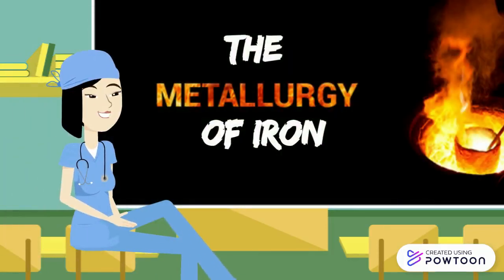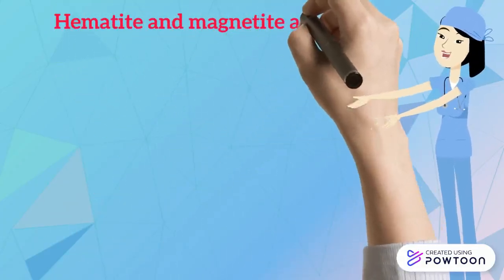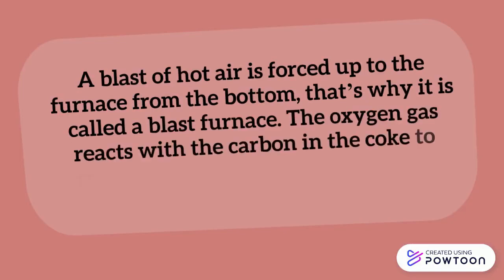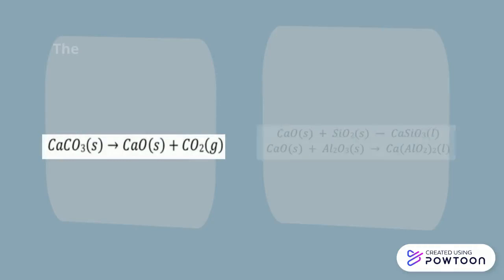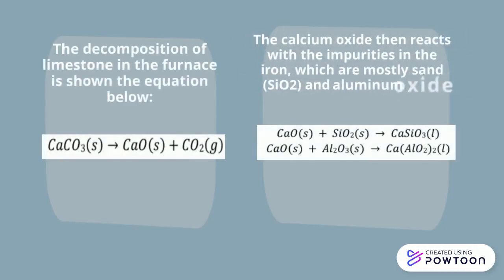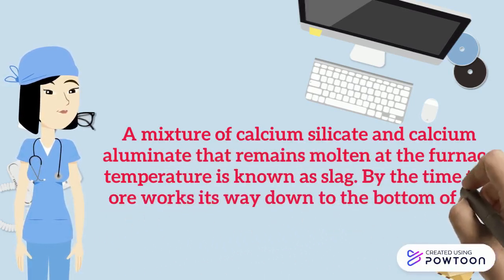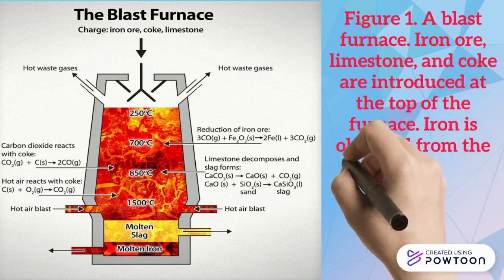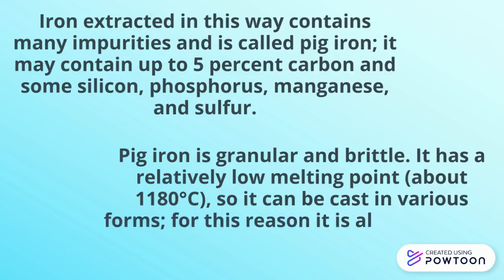METALS PART 3